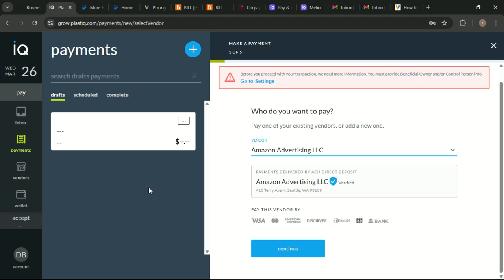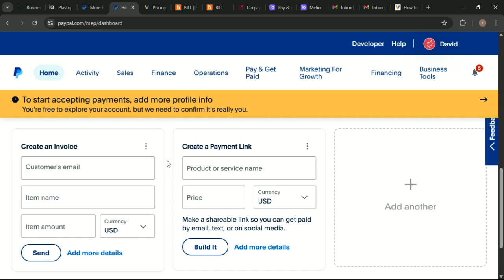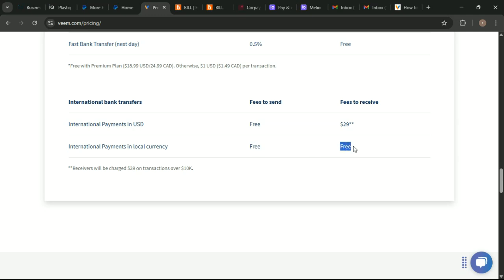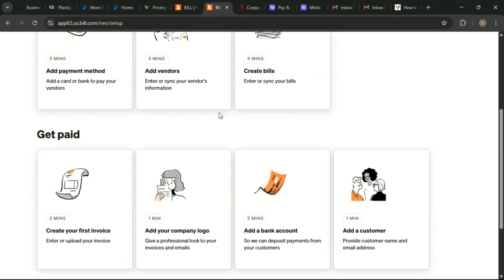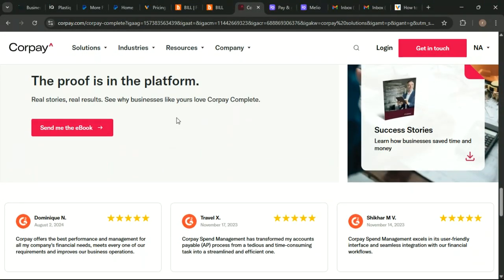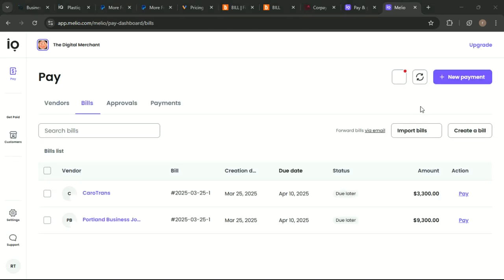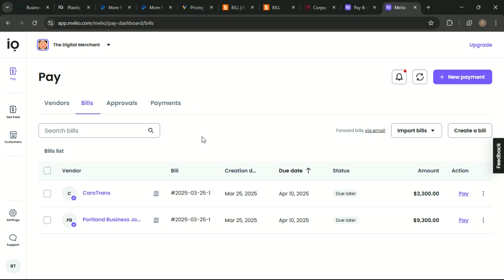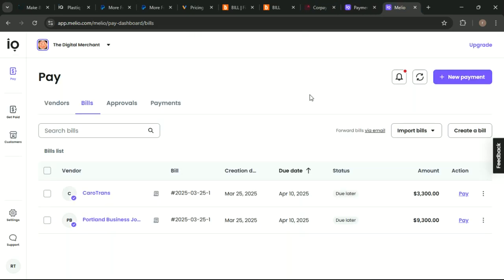Top 5 Best Alternatives to Plastiq for Payments (2025)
Looking for the best alternatives to Plastiq for your business payments in 2025? In today’s video, we dive into the top 5 payment solutions that can help you simplify your payment processes, whether you're running an e-commerce store, managing international transactions, or handling vendor payments.

Veem: If you’re dealing with international payments, Veeam stands out with zero fees for cross-border transactions in USD or local currencies. It’s a solid platform for those with global clients or freelancers managing foreign payments.

Bill: Automation is the name of the game with Bill. If you're a growing business or large-scale operation, this platform streamlines your accounts payable and invoice management, making it a great choice for businesses that need to stay organized.

CorePay: For companies with multiple vendors and complex payment needs, CorePay offers a full suite of features, including automated payments, expense management, and vendor management. But beware of upselling, which can be a downside for smaller businesses.

Melio Looking for simplicity and affordability? Melio is the best alternative to Plastiq for freelancers, small businesses, and those looking for easy invoicing and payment automation. With a free plan and low transaction fees, it’s a no-brainer for those who want to keep things simple while saving money.

Whether you need vendor payment automation, international payment options, or a simple way to pay and get paid, these platforms have you covered.